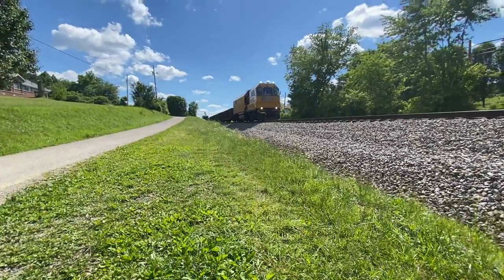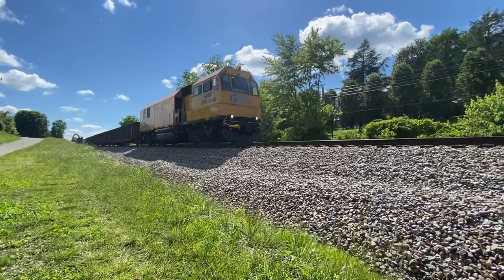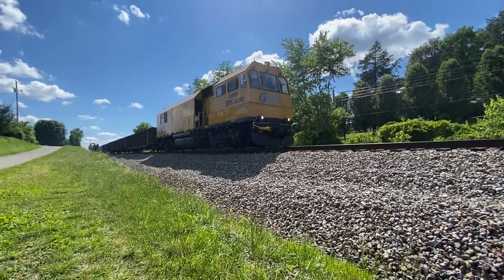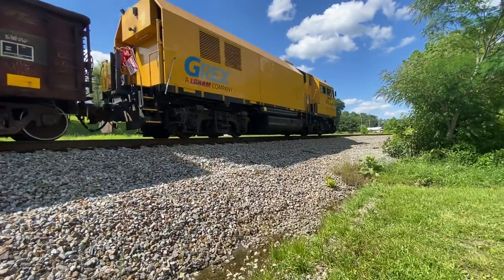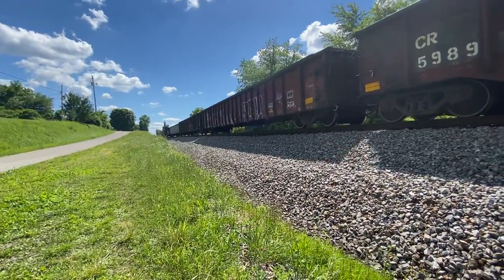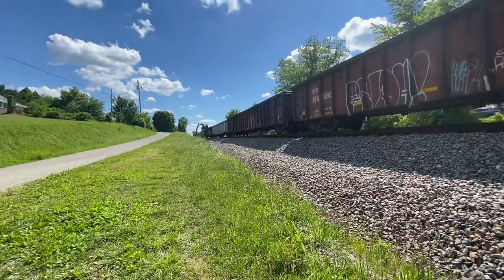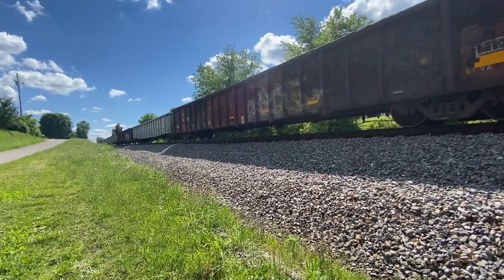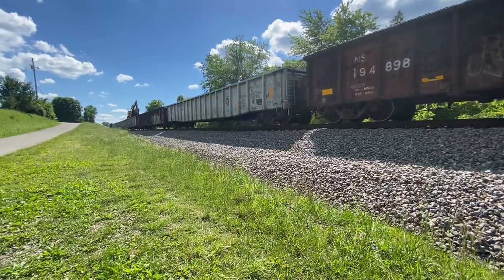GREX 6010 leads NS cross tie work train